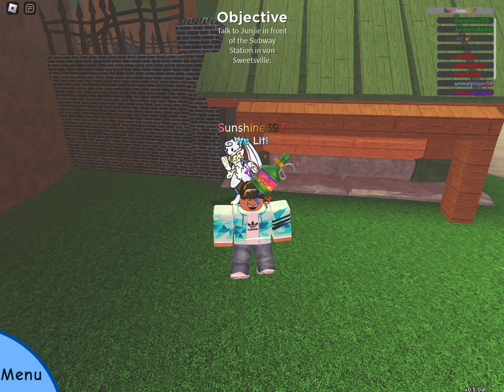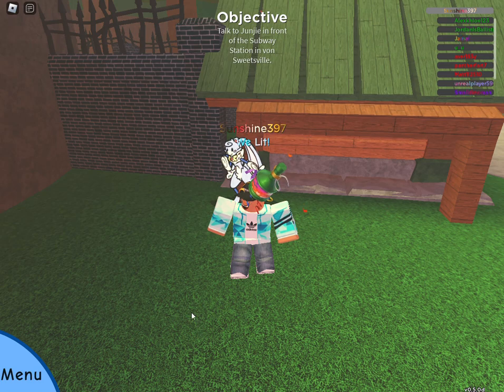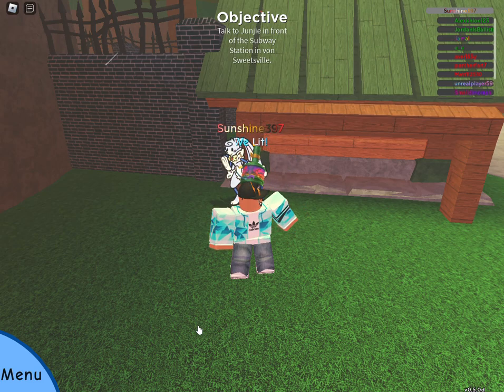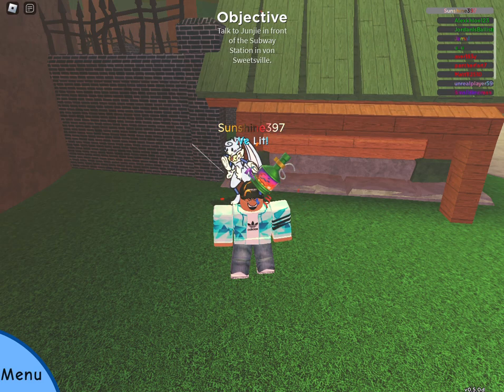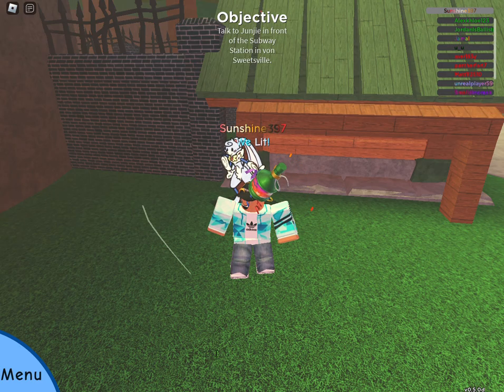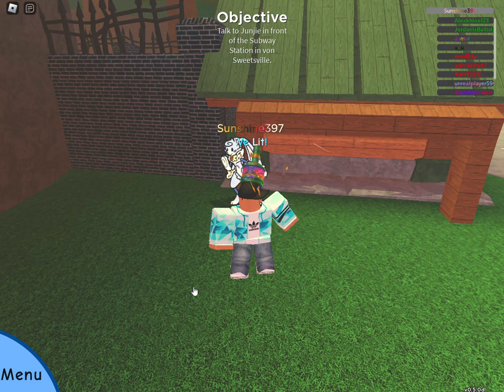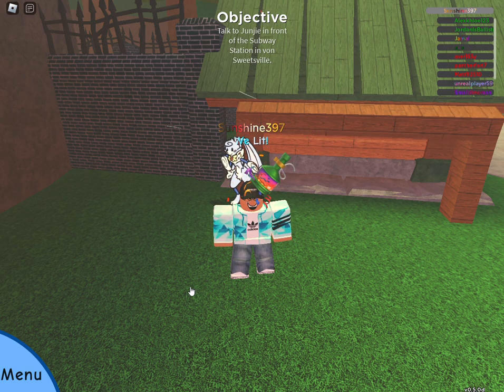NEW Thanksgiving Doodles In Roblox Doodle World! News and Updates